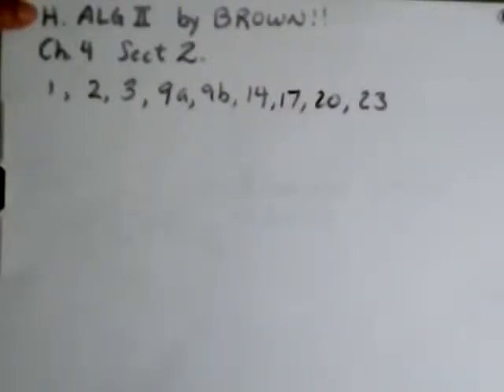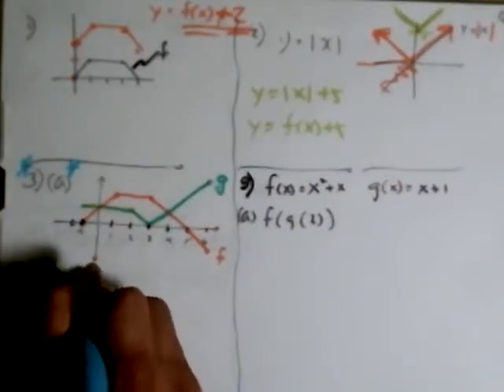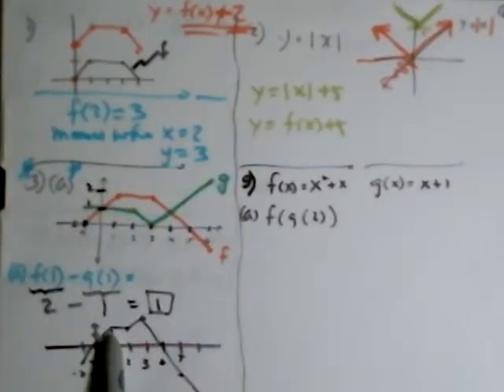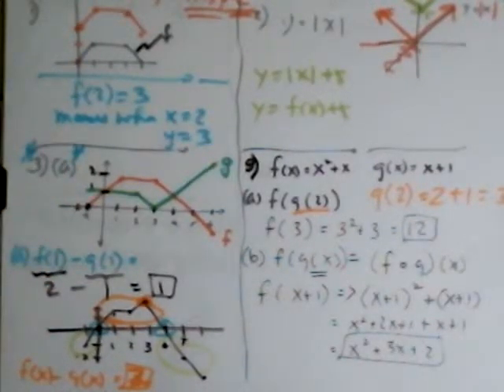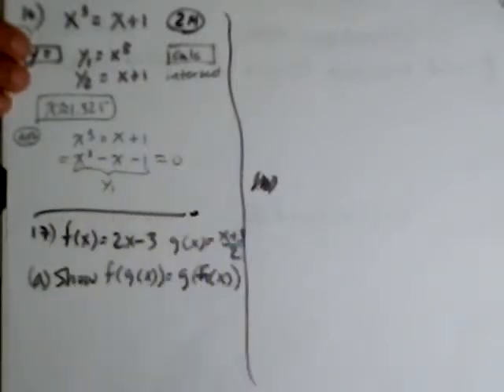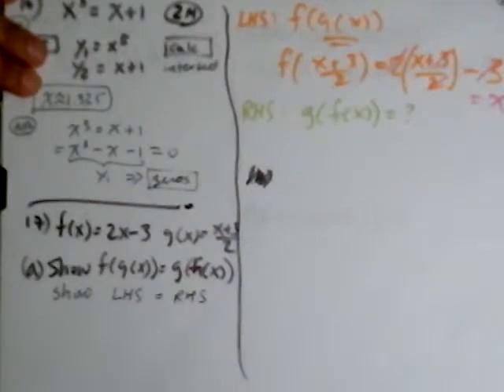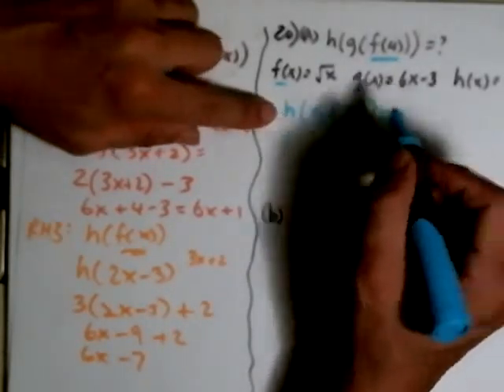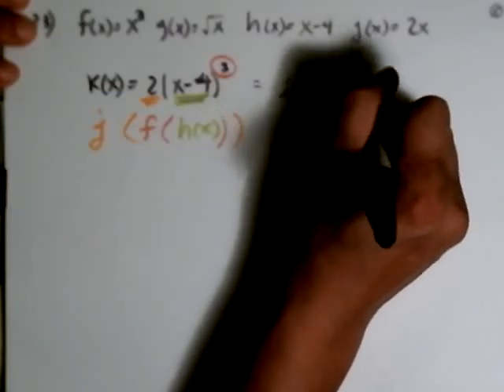VHS H ALGII CH4 S2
Honors Algebra II by Brown (Book titled Advanced Mathematics) Chapter 4 Section 2